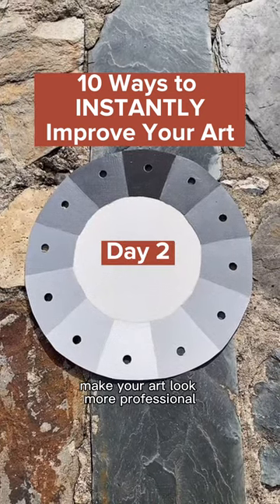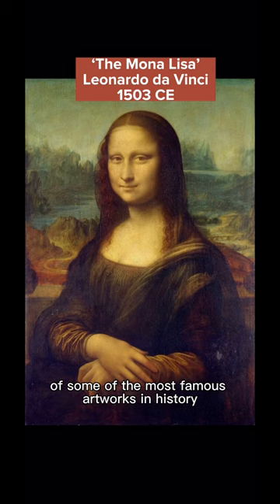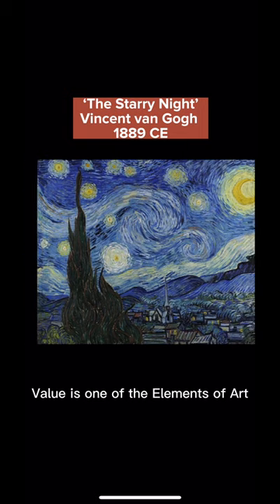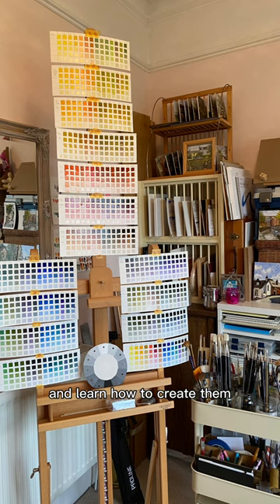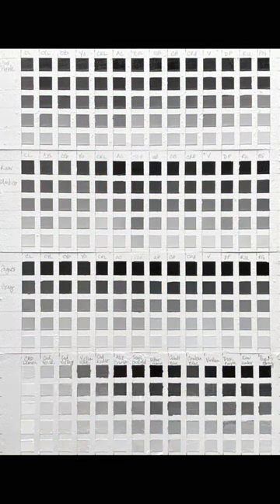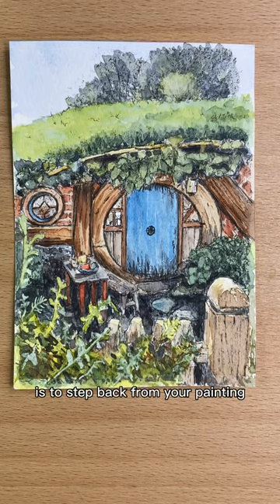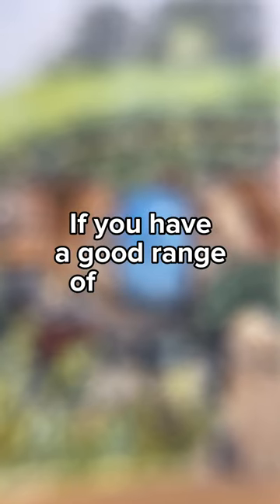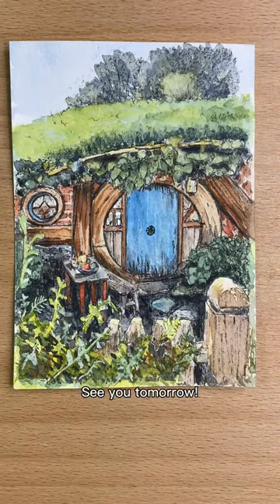Add VALUE to INSTANTLY Improve Your Art! (Improve Your Art Day 2)